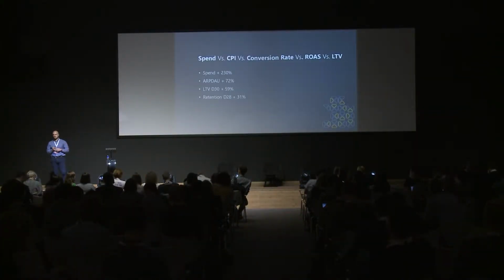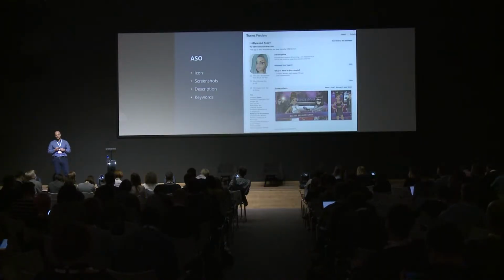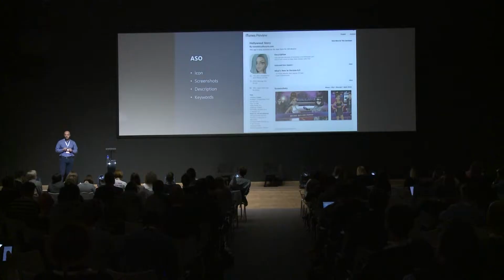Nikola Stolnik (Nanobit): User Acquisition Pitfalls, and how to avoid them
Head of Marketing Nanobit Nikola Stolnik presented his keynote at the international mobile marketing conference Target Summit Moscow 2017.

He told how to avoid difficulties while user UA.